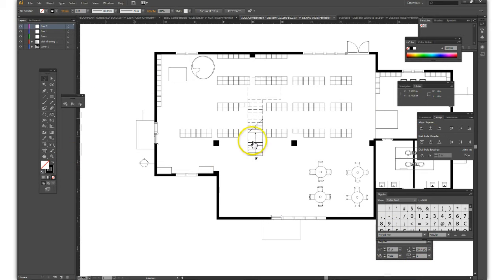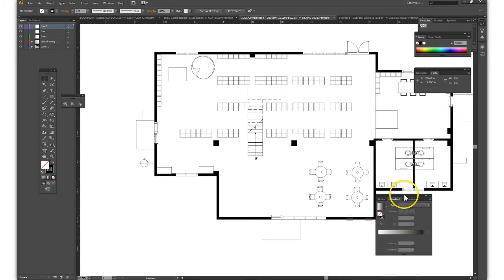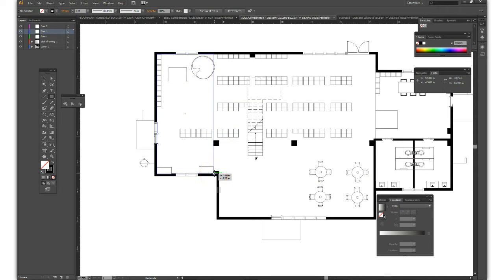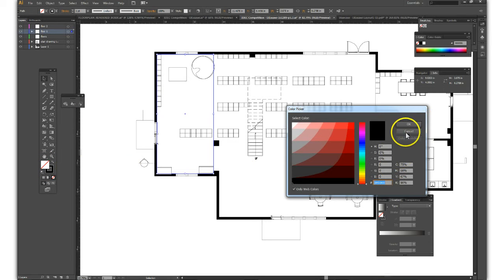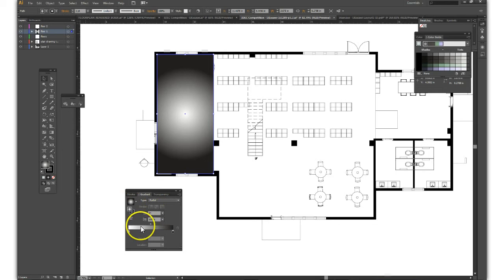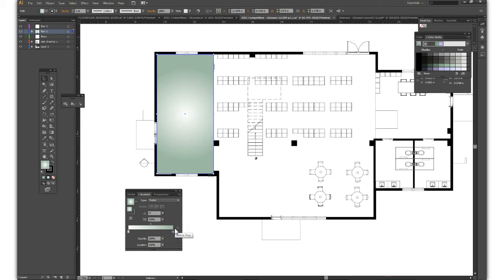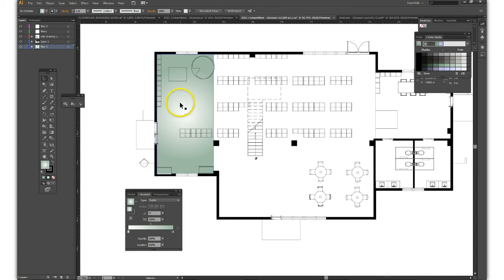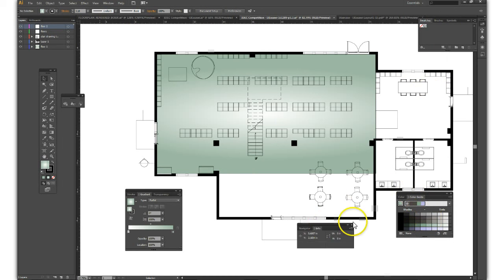Illustrator- p5 4b floor layers and gradient